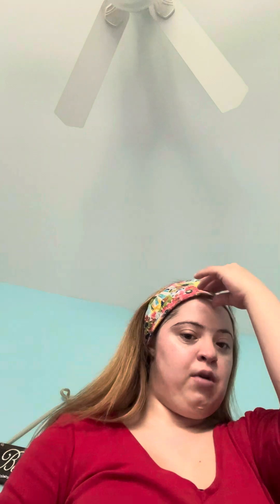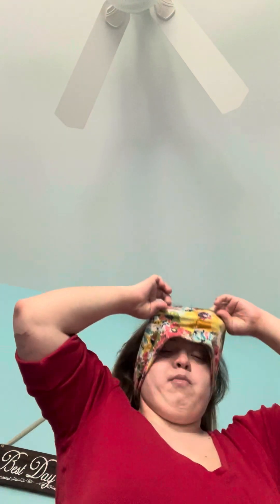Natural Beauty Makeup Prep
If you want a nice glowy, Dewey look to keep your natural glow, then this is for you. I never knew this how nation worked until I first used it. I tried out for the first time and it went really well when I did my make up routine. I hope this is useful and helpful for all of you.